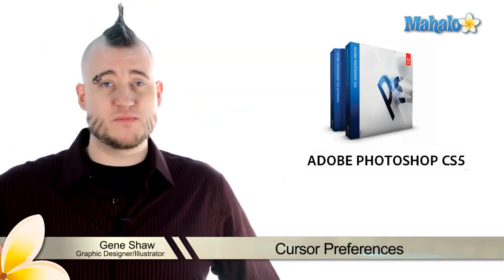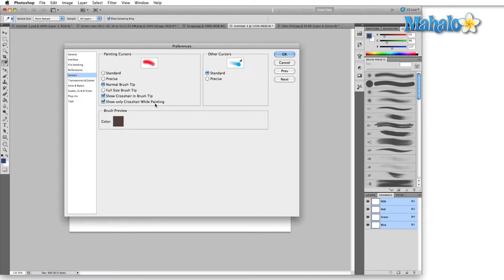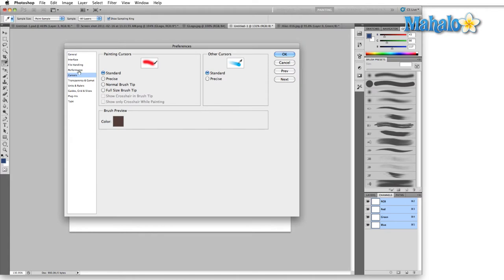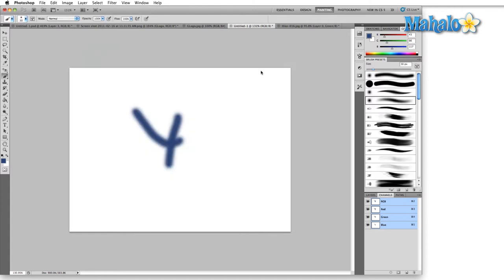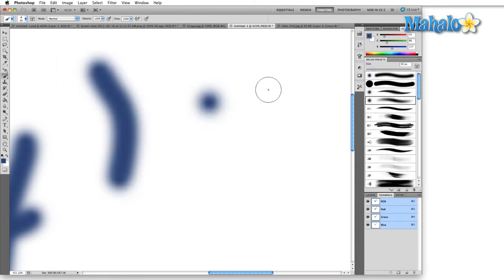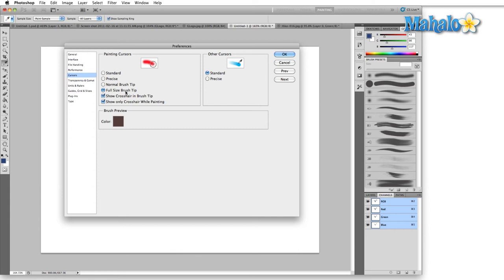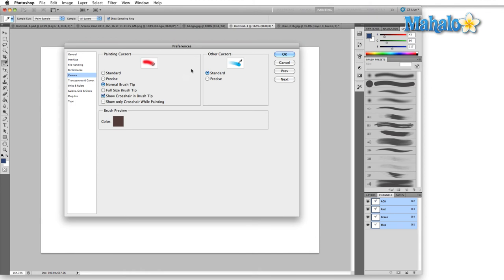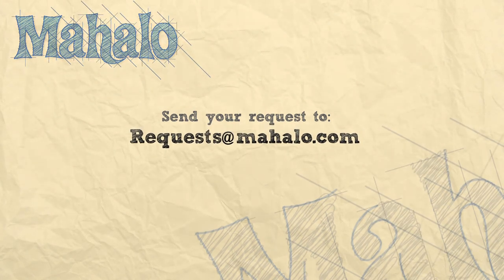Photoshop Tutorial - Cursor Preferences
There are several options that you can choose from in the Cursors tab of the Preferences menu.

E32581F286AB34C4
p=26FBBDA57F7BE647
v=ZPYzpT9mTZI&playnext=1&list=PL32C24F50A404FFC6&index=2
E61486D225C8A4A5